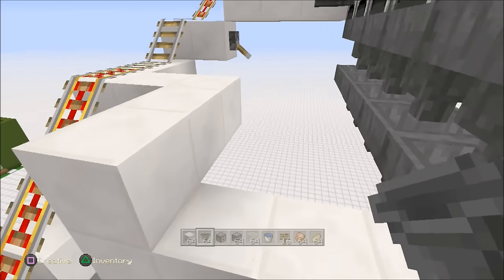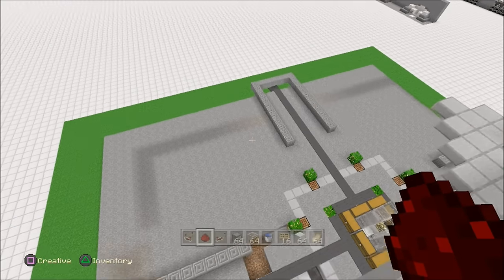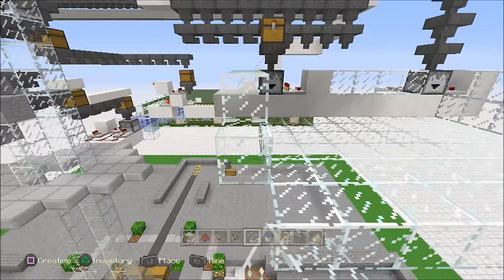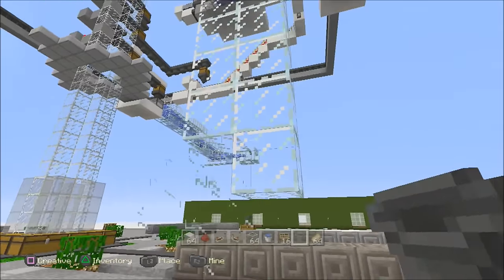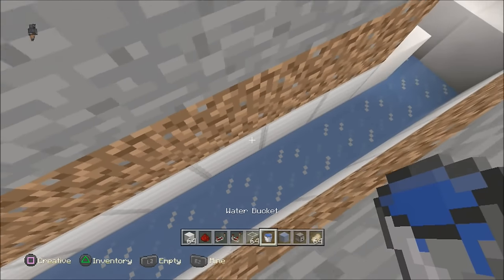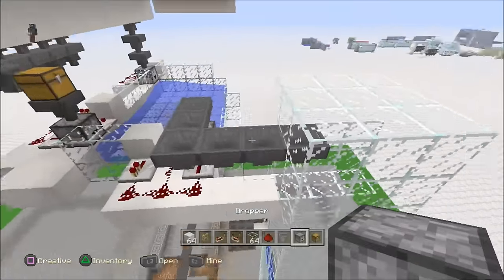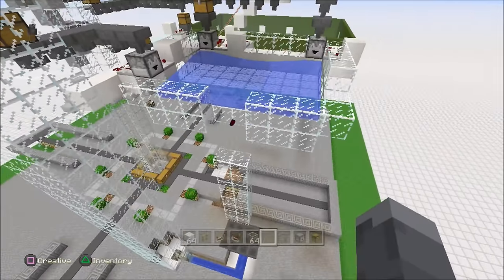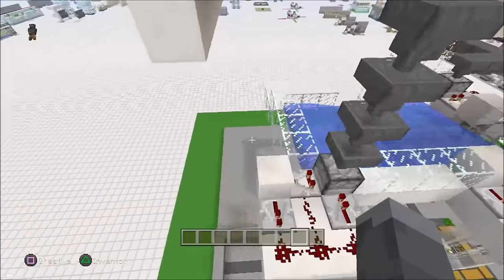Minecraft PS4 - FOOD SHOWER (REALLY!) GOD VAULT - LET'S BUILD #6 ( PS3 / XBOX )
HAVE YOU EVER TAKEN A FOOD SHOWER IN MINECRAFT ?